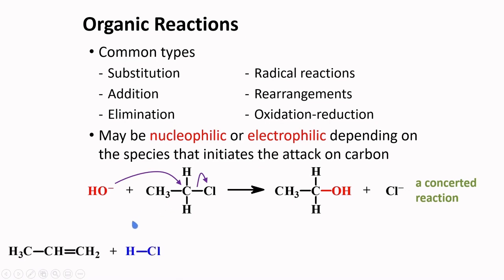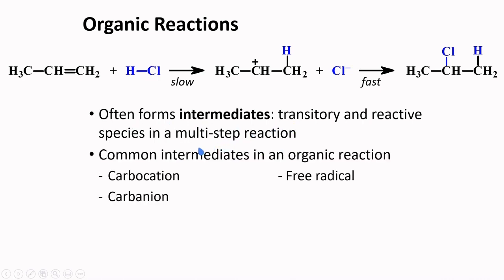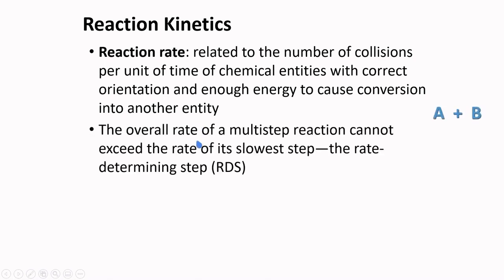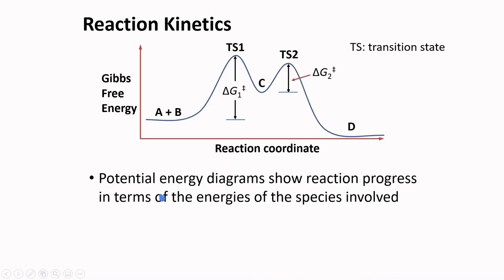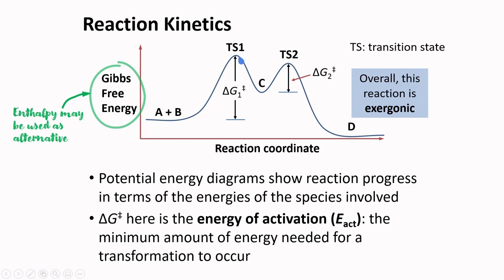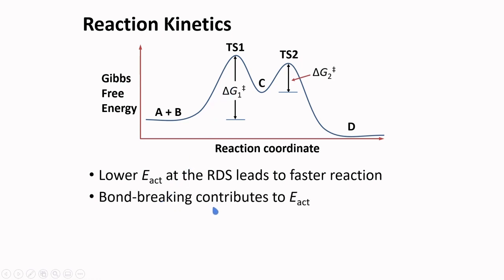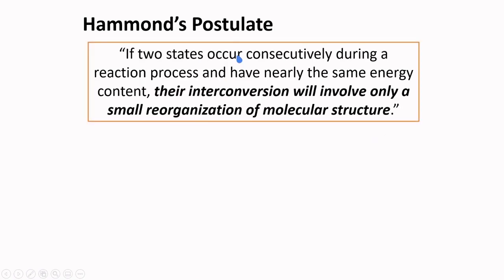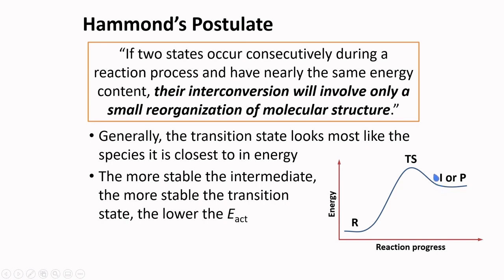Intermediates & Reaction Kinetics │ Nature of Organic Reactions │ Organic Chemistry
This video supplements the Nature of Organic Reactions topic for undergraduate Organic Chemistry. A more comprehensive discussion of this topic is covered in the formal class sessions within specific courses. Any questions you may have concerning the contents of this video may be entertained during the said sessions.